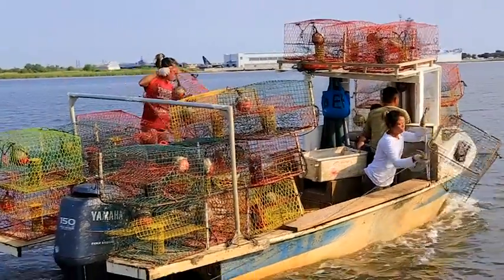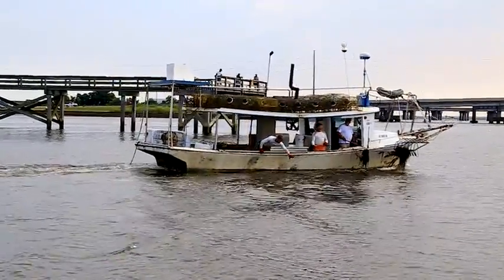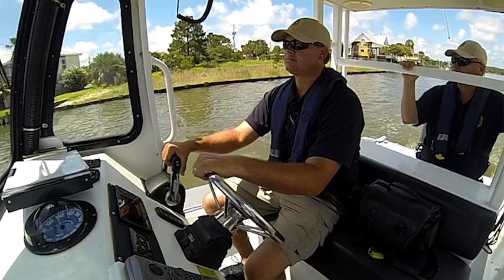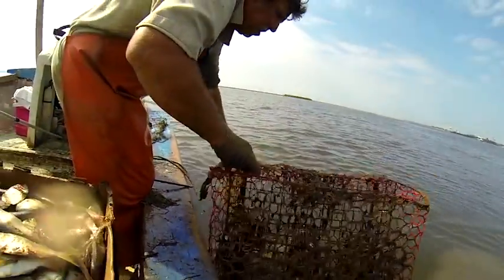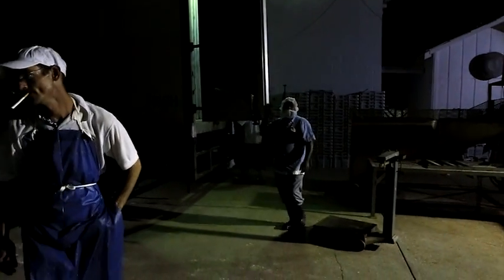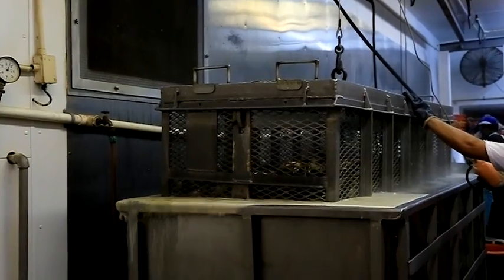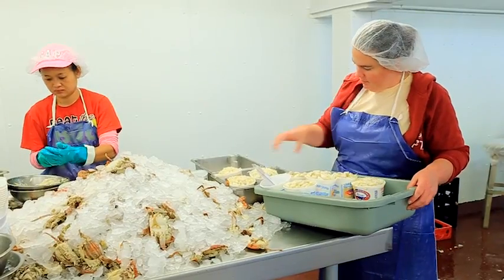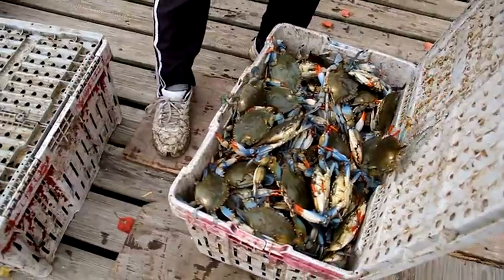Alabama Blue Crabs: From the Gulf to You